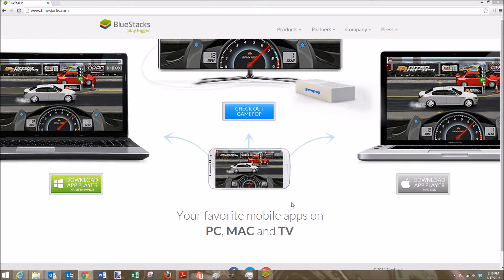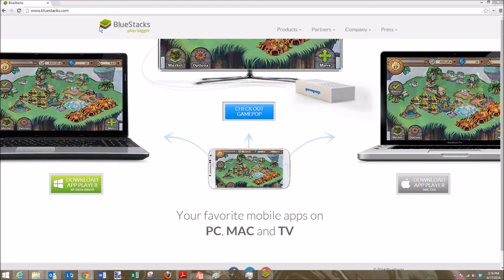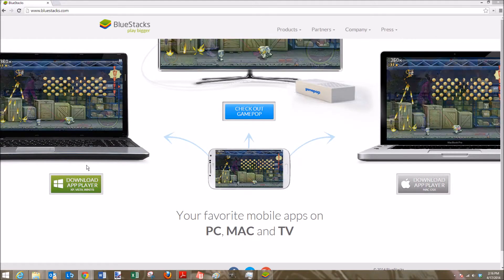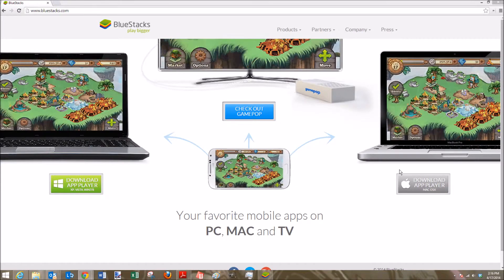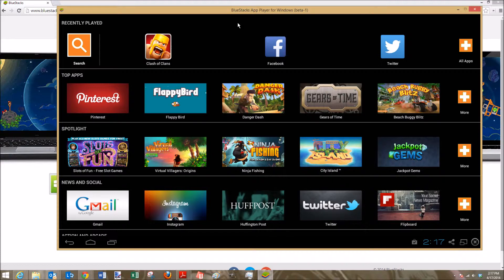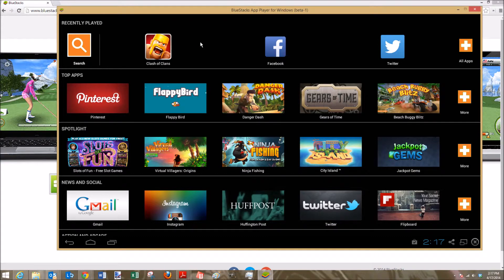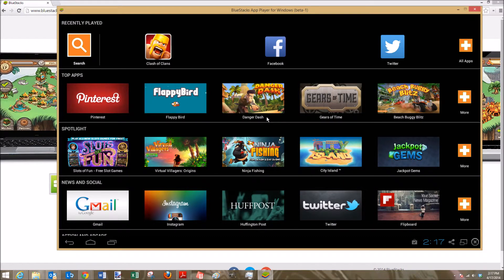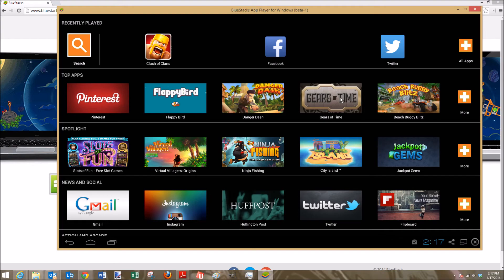How to play Iphone, Android, and Mobile games on Mac and PC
How to play Iphone, Android and Mobile games on Mac and PC.  Using Blue Stacks Emulator you are able to play all your favorite Android Games right to your PC and Mac.  It is a straight forward installation for Blue Stacks App by going to Bluestacks.com and choosing the download for the operating system that you have.  Once you  have downloaded the software it is about a 5 minute installation process going through the prompts. After you have installed the program you will be brought to the home screen showing the Android App home page.  From here go to the search bar and find your favorite app to download.  You will now have to link a Google Account to access the Google Play Store.  After setting up your Google Account if you don't already have one you are free to roam all the apps that are available. Leave any comments below.